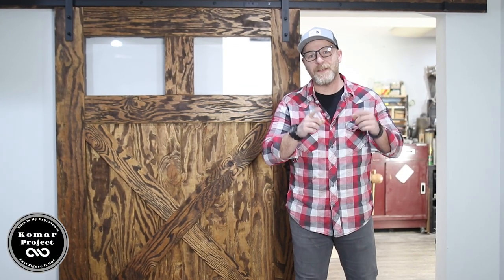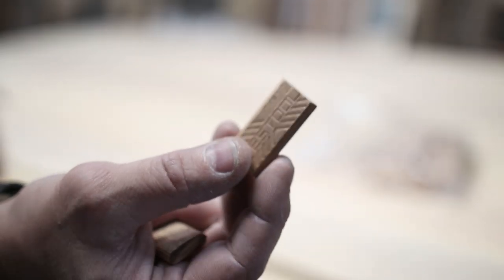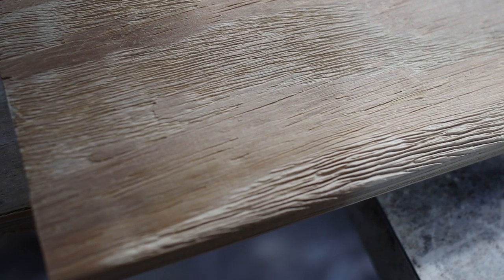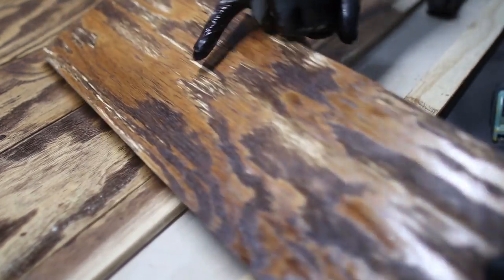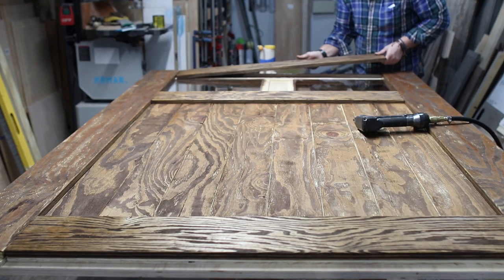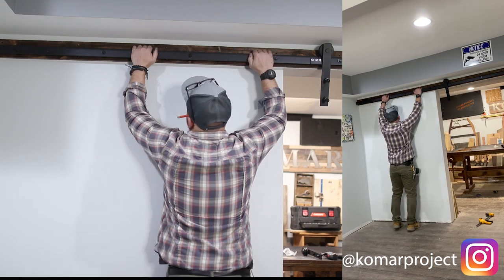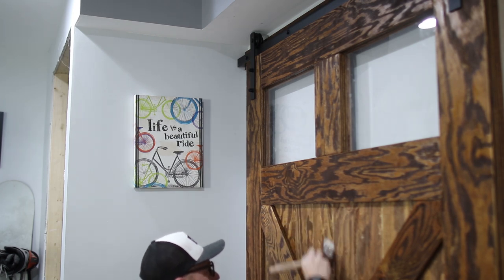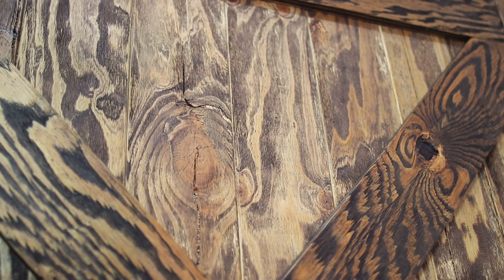How to Make a Barn Door out of Plywood for under $150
In this video i show you guys how I made a super easy Barn Door ALL out of cheap sheathing plywood for under $150 with the track.  I also show how i distress the plywood to and give the door a rustic old school look as if the door has been on a barn for years.   This is a easy DIY build with minimal tools that anyone can do in a weekend.  .  I also add acoustic panels on the back of it to  eliminate the echo in the shop.

Acoustic Panels
Brush Door Strips
Barn Door Track
My Grinder
Bosch Drill and Impact Combo GCM12SD

Miter Saw Domino
Dewalt Planer 5”
Bosch 6” Glue
Nail Gun Quiet Compressor